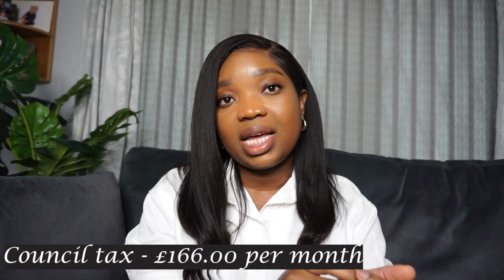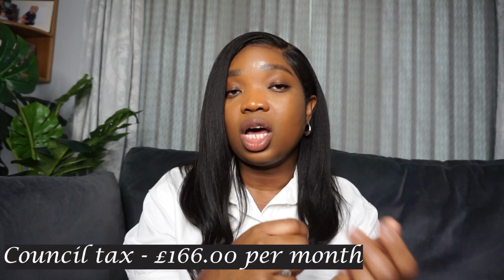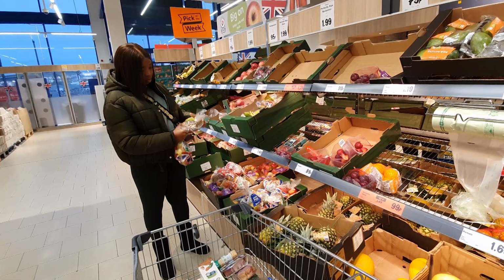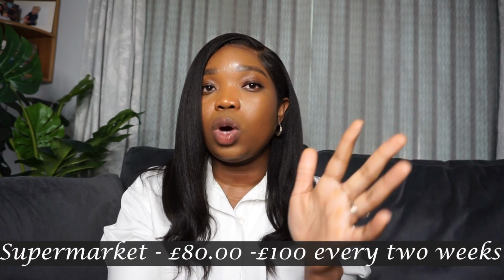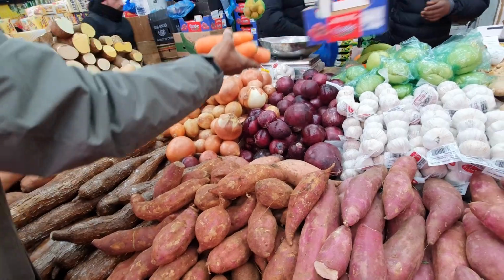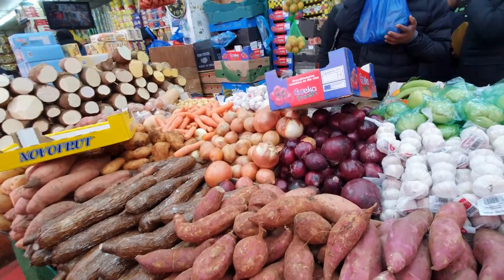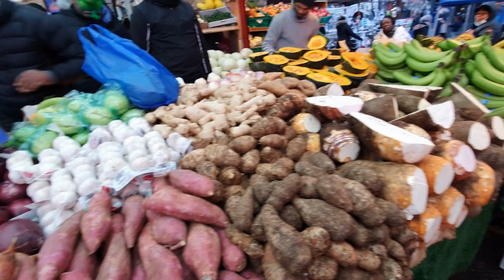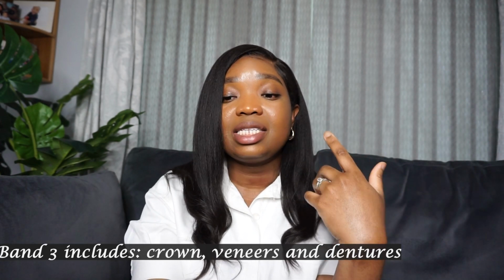Cost Of Living In London 2023: How Much Will You Need For Childcare, Food, Electricity, And More?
London is known as one of the most expensive cities in the world, but how much does it actually cost to live here? In this video I'll go through our monthly expenses as a family of three both working full-time.